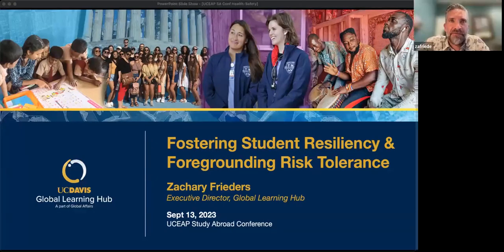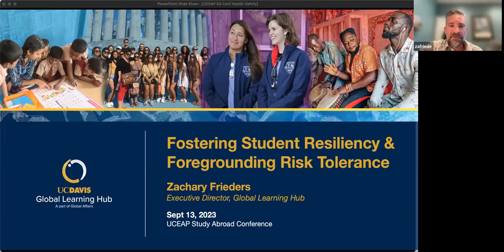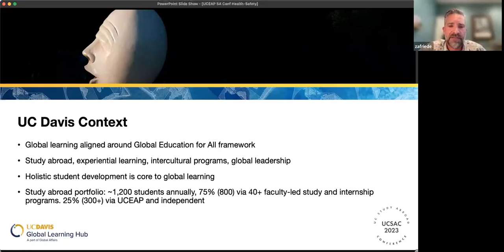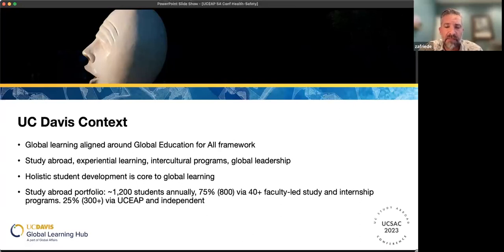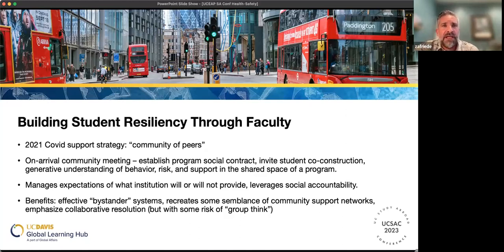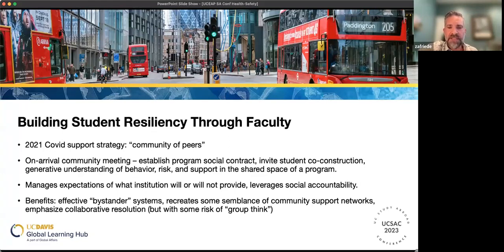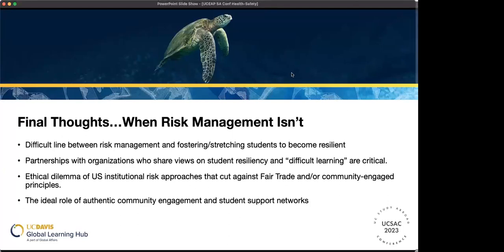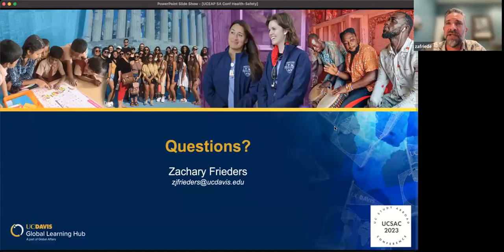Personal Risk Tolerance or Fostering Student Resiliency & Foregrounding Risk Tolerance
This session was a part of the 2023 UC Study Abroad Conference, that took place online September 12-14, 2023. This year's conference may be over, but the discussions will continue as UC students return to the classrooms both here and abroad.

Through international academic experiences, the University of California Education Abroad Program (UCEAP) inspires students to explore and transform their lives, UC, and the world.